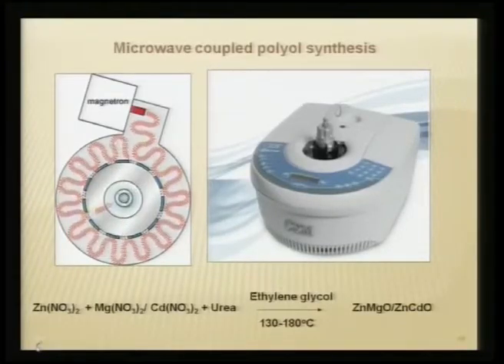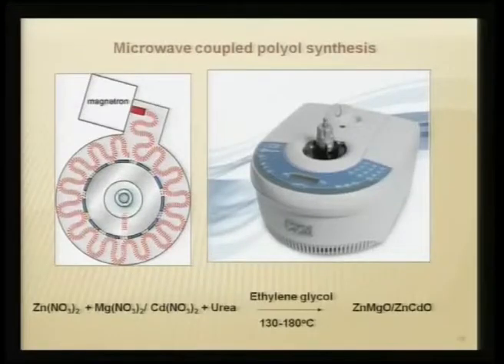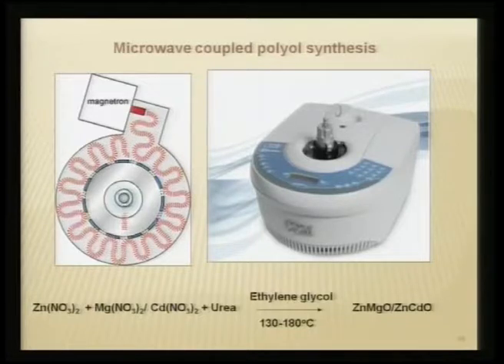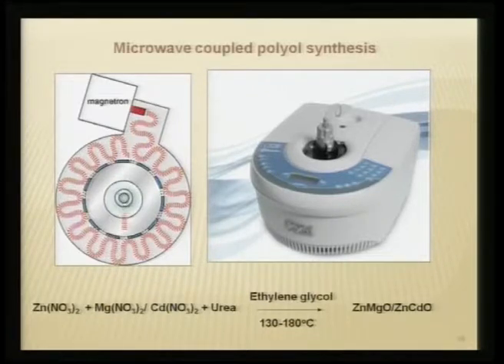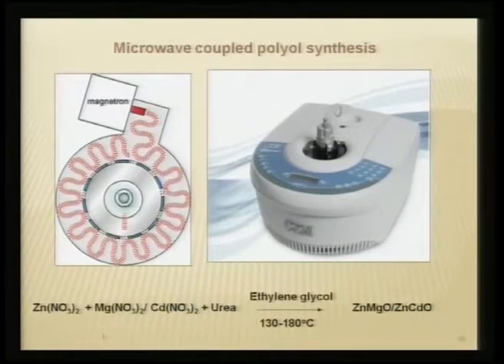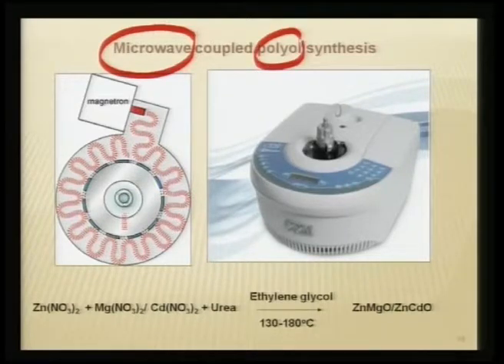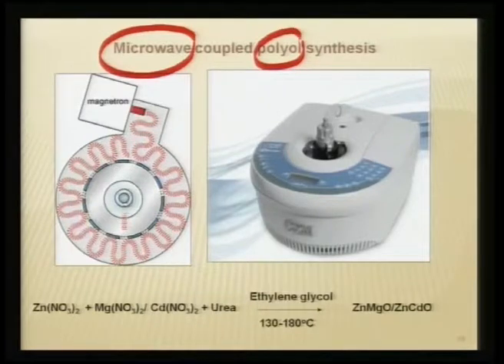Mod-01 Lec-36 Inorganic Phosphors II